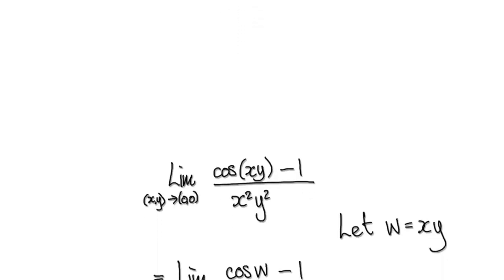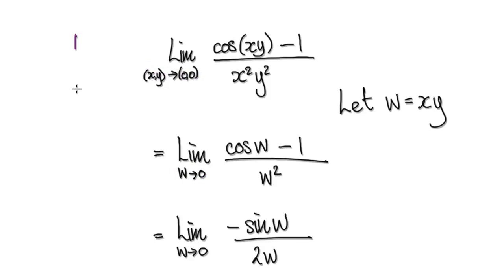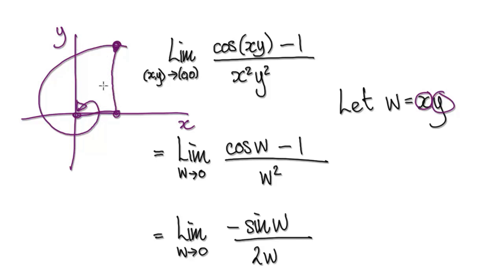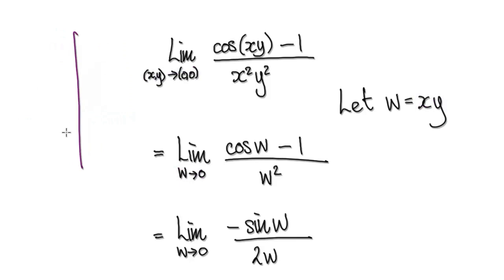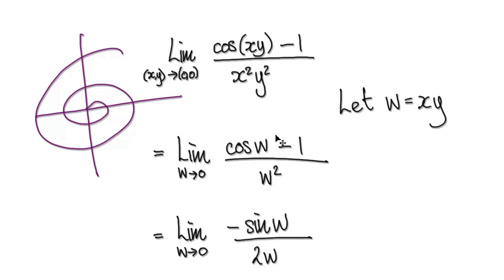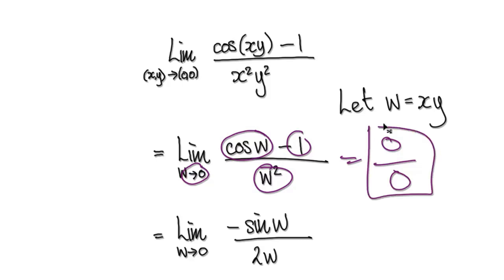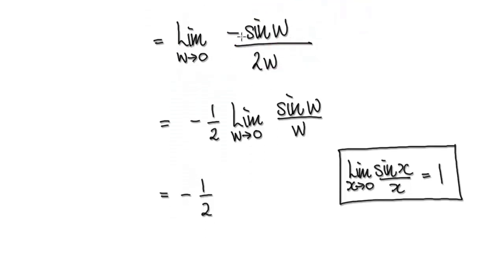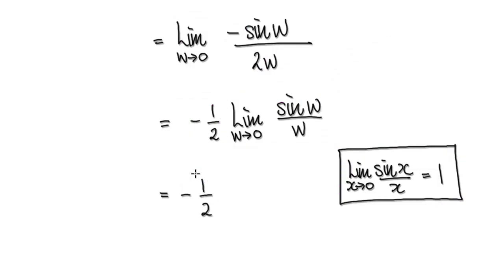Video 3126 - Calculus 3, Multivariable Limits, l'hopital's rule, Example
Calculus 3, Multivariable Limits, l'hopital's rule, Example